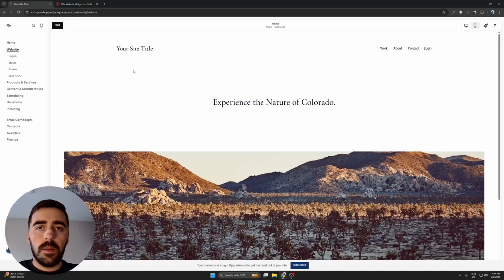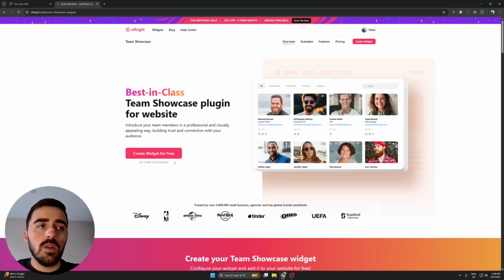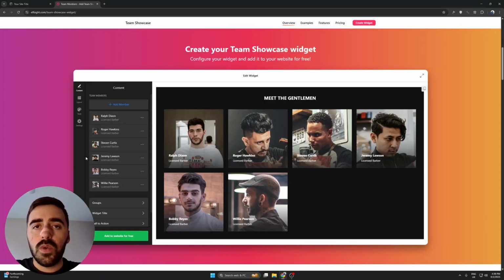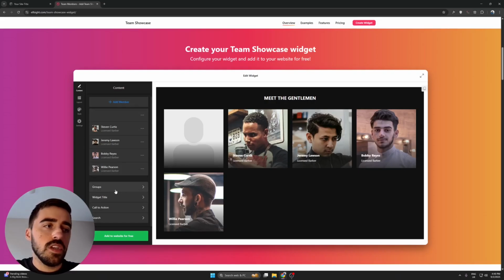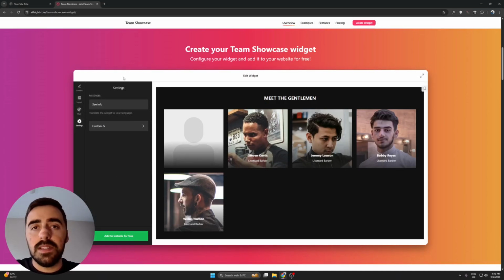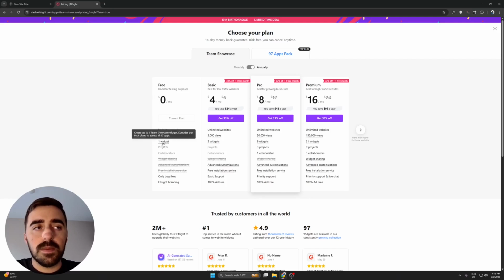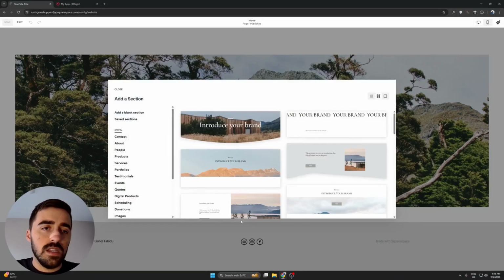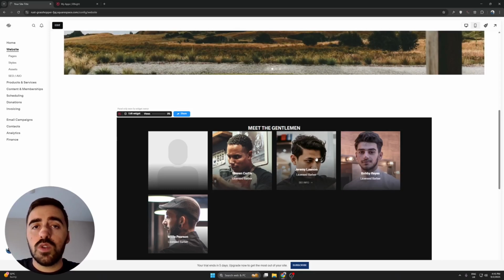How to Embed Team Members Gallery in Squarespace [STEP BY STEP]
In this video, I'm going to show you how to embed team members gallery in Squarespace.